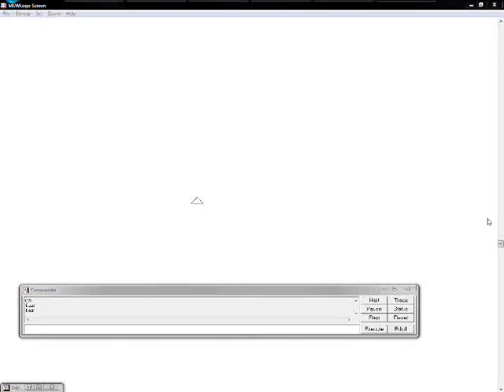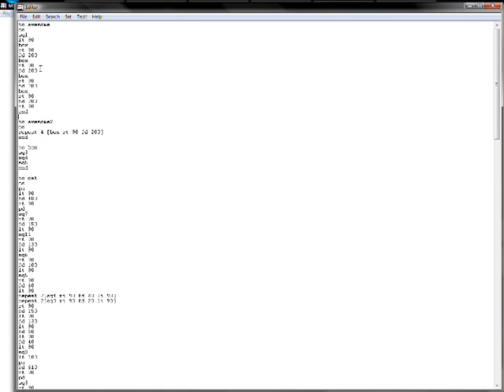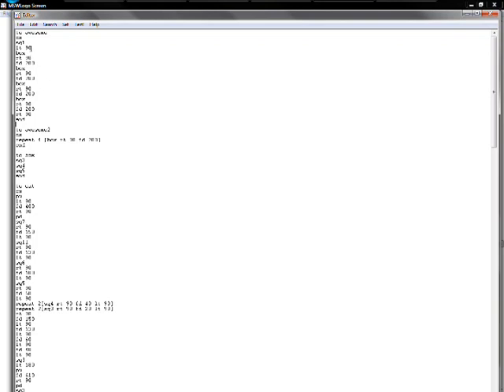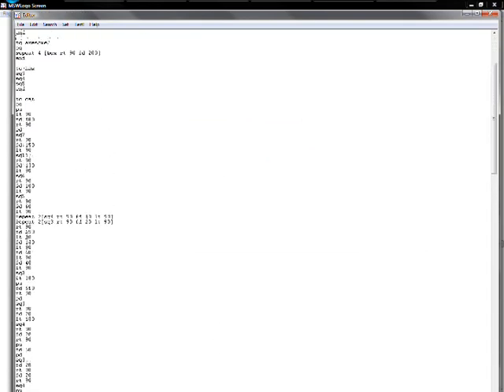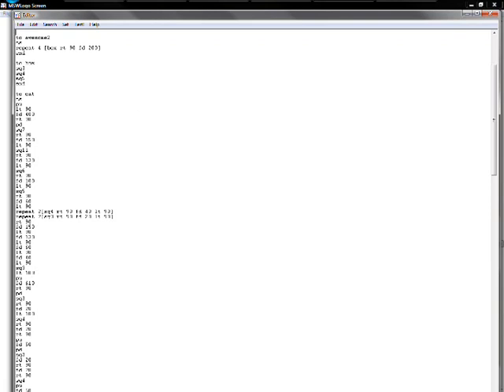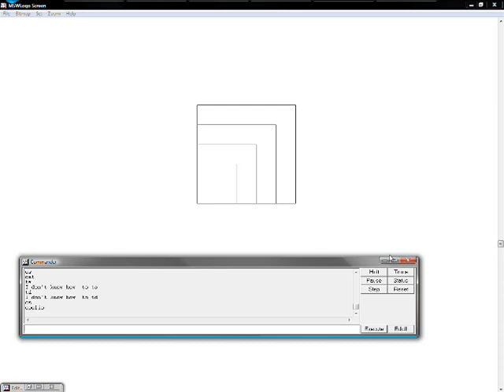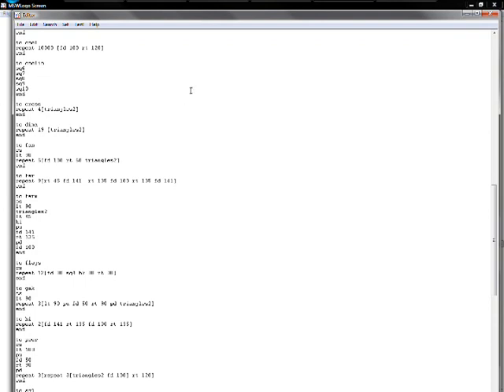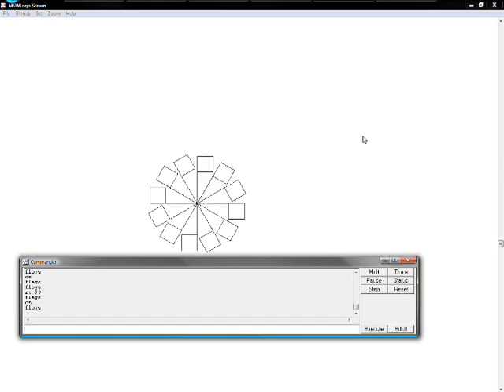MSWLogo (Part 2)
Just a quick tutorial on MSWLogo. Once you are done watching this video go check out part 3!